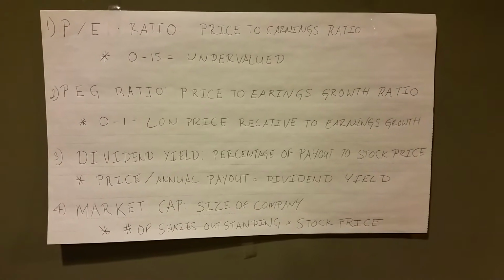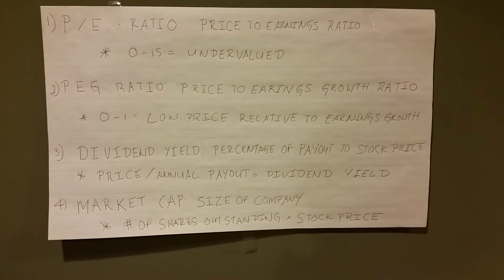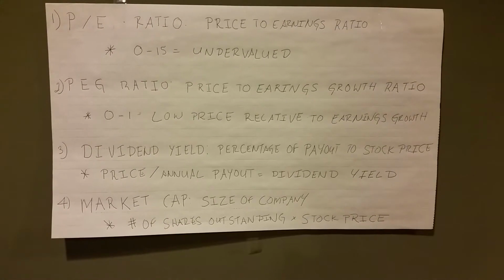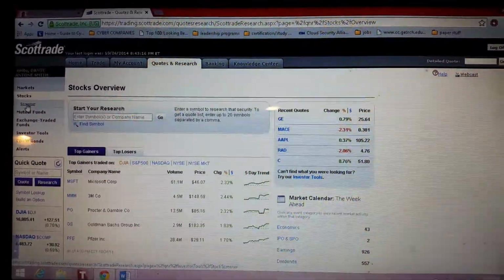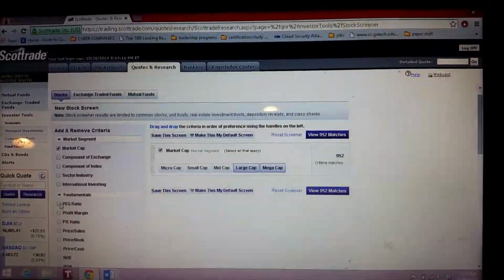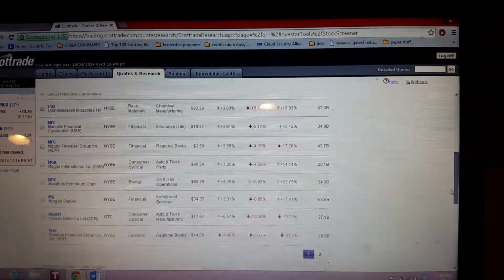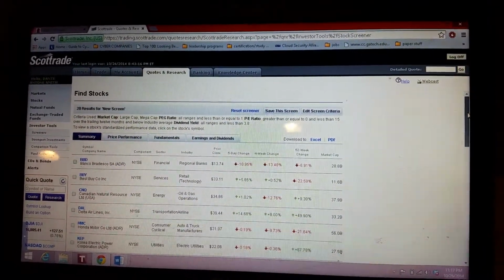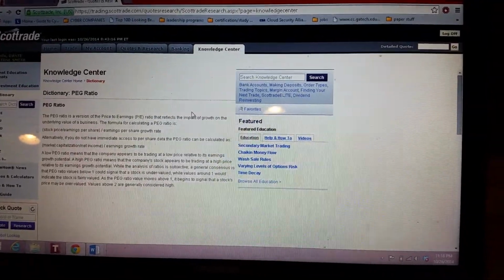Dante Instructional Video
Picking an value stock with a stock screener